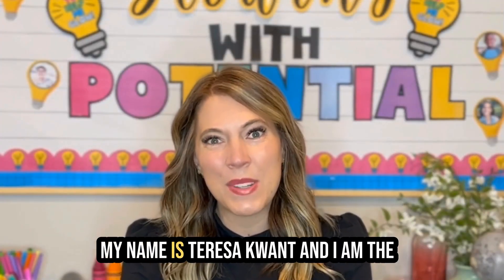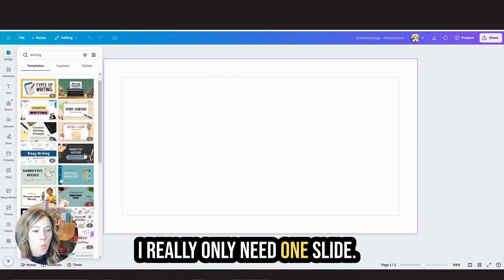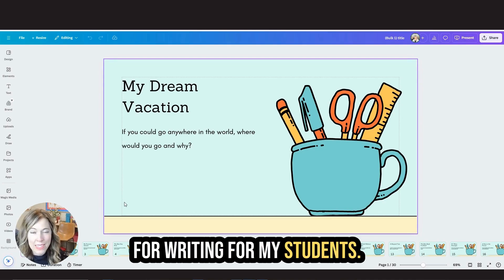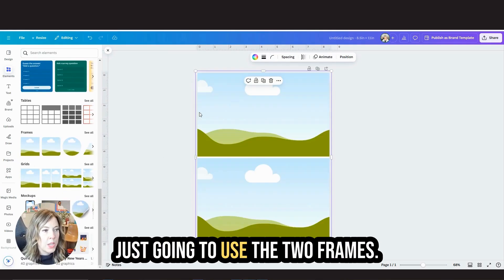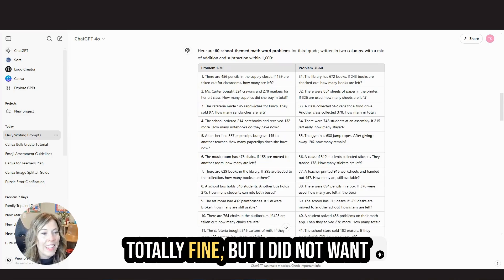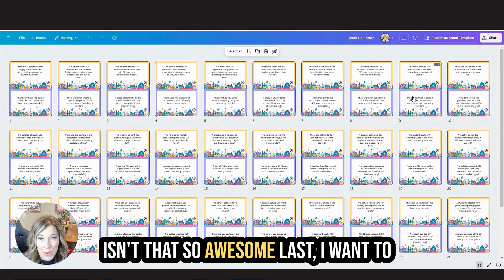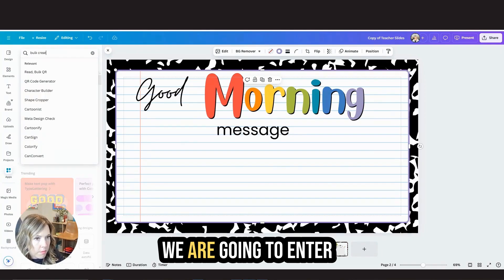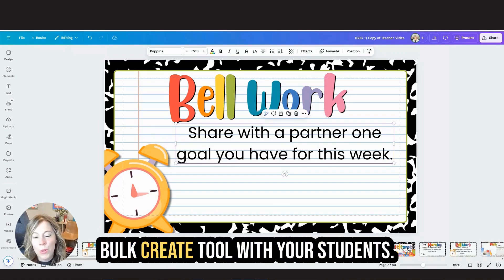Create Classroom Materials with Canva's Bulk Create Tool: Task Cards, Slides & Prompts in Minutes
Are you ready to revolutionize your lesson planning? Learn how to use Canva's powerful Bulk Create tool to design classroom materials like task cards, morning slides, and writing prompts in just minutes! Imagine creating 60 task cards in under 2 minutes—it's not just possible, it's easy with this step-by-step tutorial. Whether you're a seasoned Canva pro or a beginner, this video will teach you how to save time and create engaging resources your students will love.

👉 What You'll Learn:
How to use Canva's Bulk Create feature to simplify your workflow.
Tips for designing task cards, slides, and writing prompts.
Strategies for staying organized and efficient while planning.

🎉 BONUS: Grab your free Canva Slides template by commenting on this post

00:00 Welcome
00:37 Bulk Create 30 Writing Prompt Slides
04:10 Bulk Create 60 Task Cards
08:54 Bulk Create 20 Sets of Morning Slides

Share it with your teacher friends to help them save time, too.